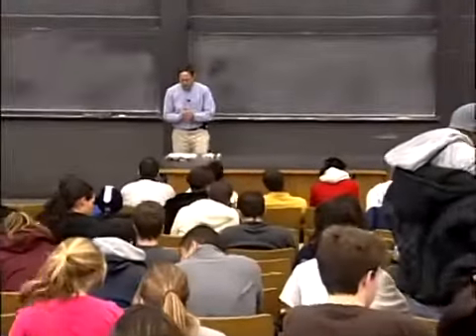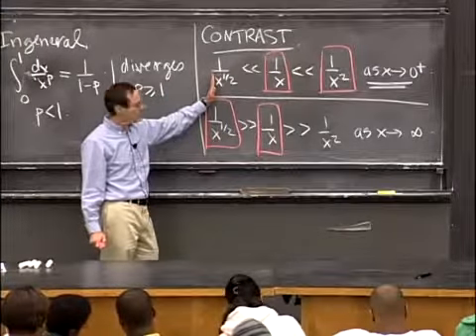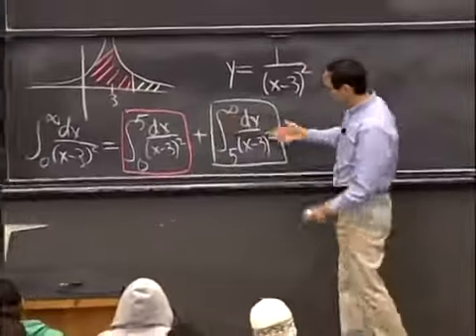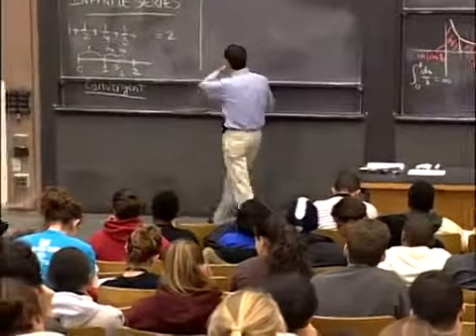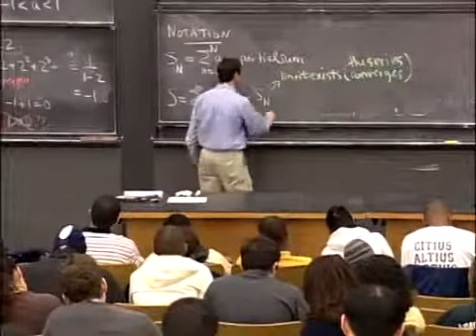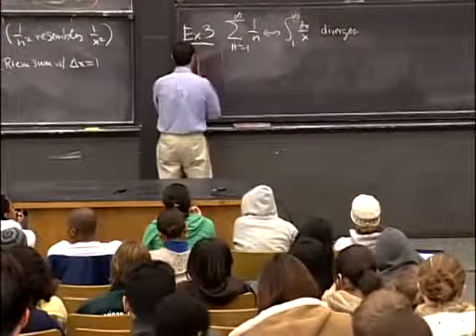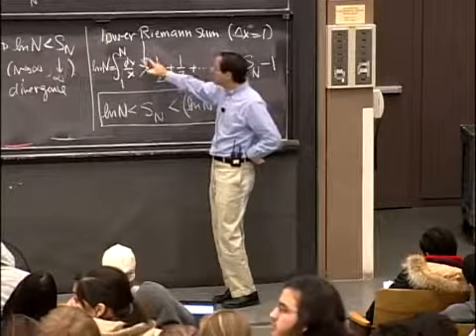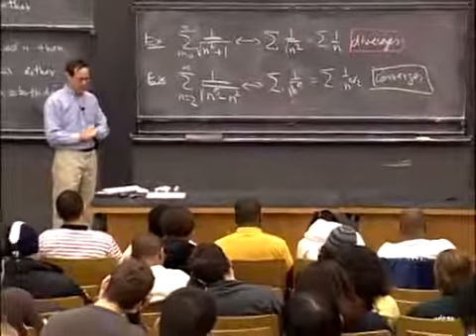Lec 37 Taylor Series